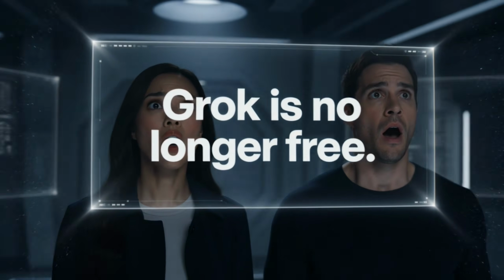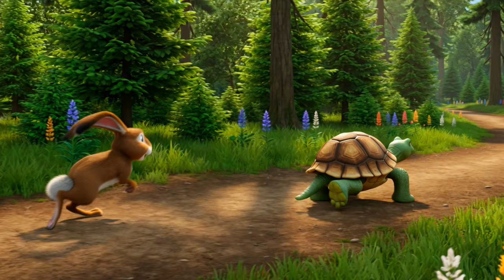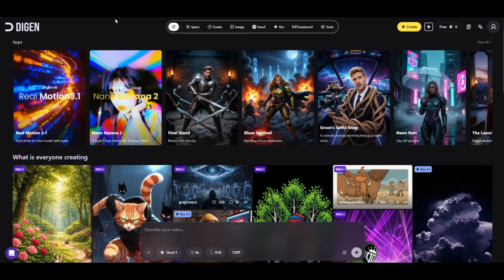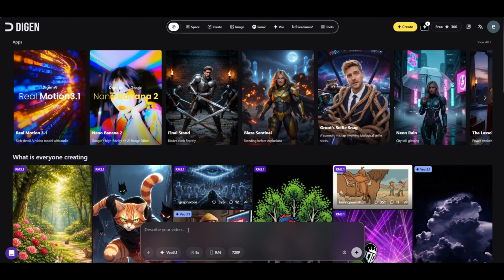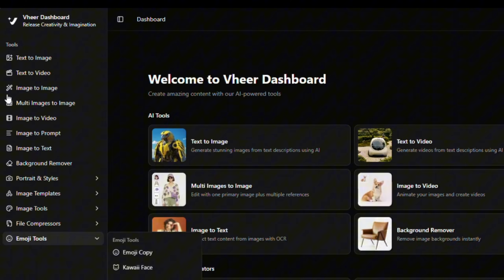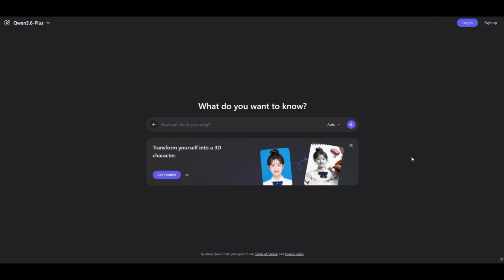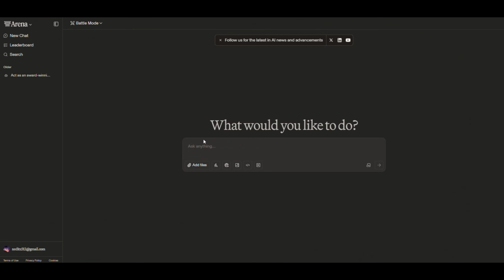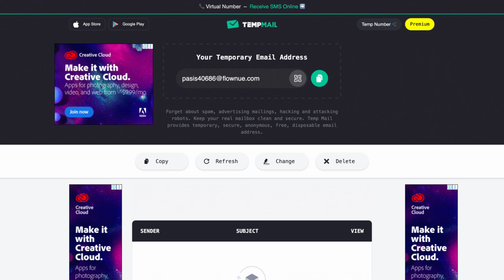Stop Paying - FREE AI Video Generators That Replace Grok AI (Unlimited Videos)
Grok AI is no longer free… but don’t worry — in this video, I’ll show you 4 FREE AI video
generators that can help you create unlimited videos without paying anything

If you're building a faceless YouTube channel, creating AI content, or just getting started —
these tools are perfect for beginners and require no advanced skills.

In this video, you’ll discover:
● Best FREE alternatives to Grok AI
● How to generate unlimited AI videos
● Beginner-friendly tools (no experience needed)
● Tools that can save you $$$
Tools Used in This Video
1 digen.ai
2 chat.qwen.ai
3 lmarena.ai

Why These Tools?
These platforms allow you to create videos using AI without expensive subscriptions. Whether
you're making YouTube automation videos, explainer content, or short-form videos, these
tools can help you scale fast.

● Anyone looking for FREE AI tools
● People tired of paid tools like Grok AI
Important Tip
Use a combination of these tools to get the best results — don’t rely on just one!

If you want more videos about free AI tools, making money online, and YouTube

grok ai alternative
free ai tools for youtube
faceless video
ai tools
ai video generator free
2026 best ai video tools for beginners
youtube automation tools free
ai content generator
no watermark ai video maker
 grok ai alternative free
 ai video generator
 free unlimited grok ai
 grok ai video generator
 free unlimited grok
 grok ai free unlimited
 grok free me kaise use kare
 grok ai
 grok ai free video generation
 grok ai update